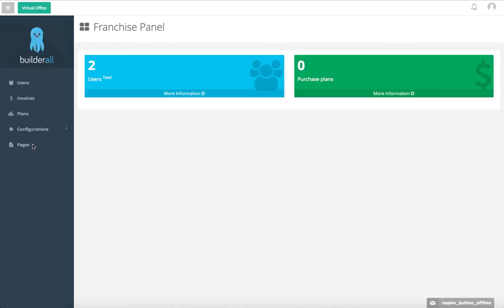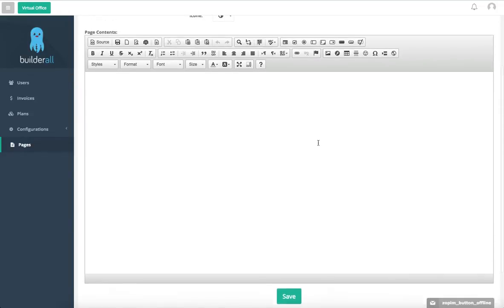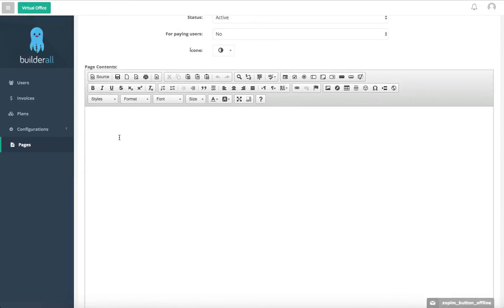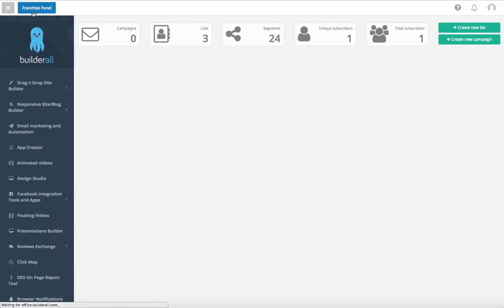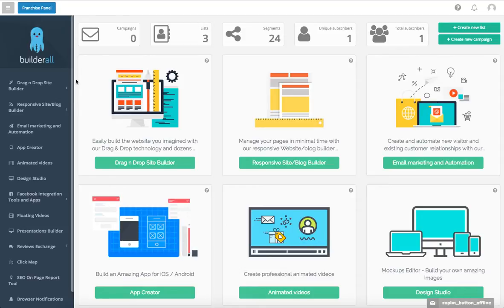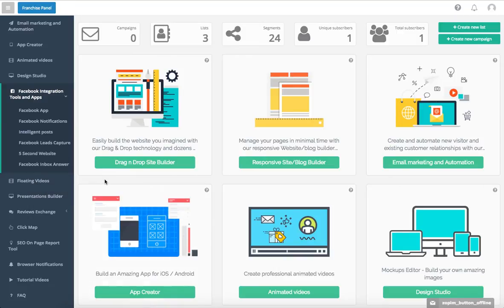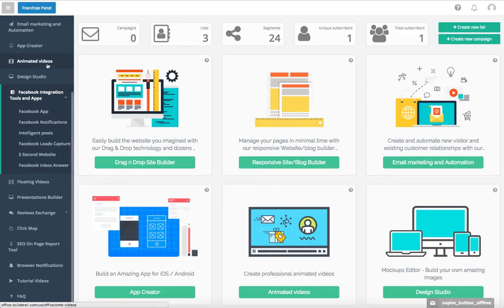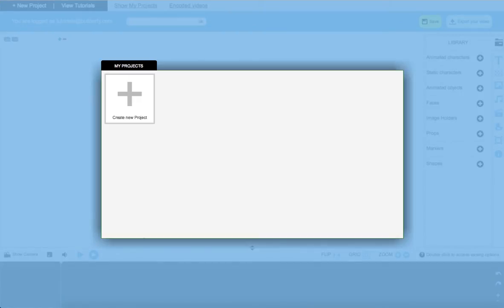Get to know more about other platform tools